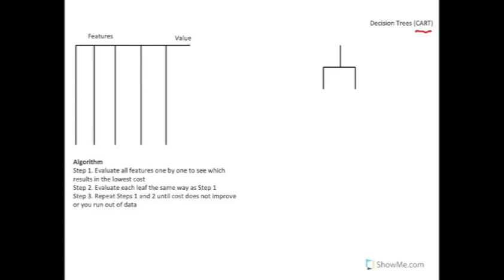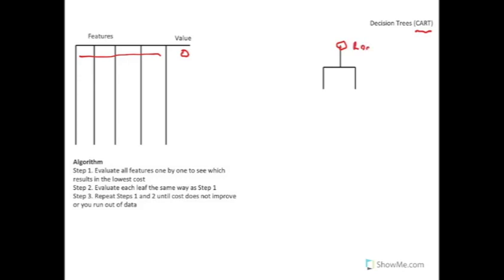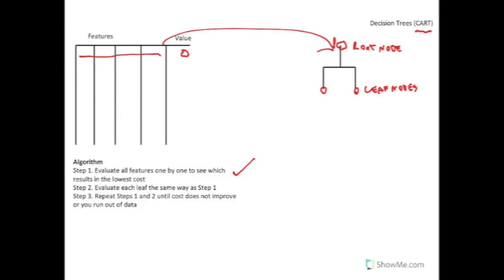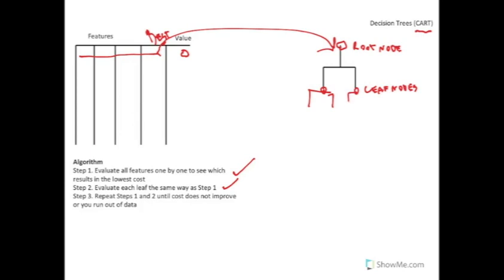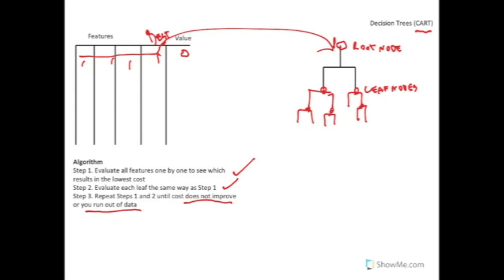Decision Tree Overview